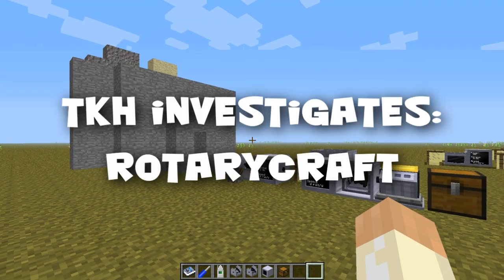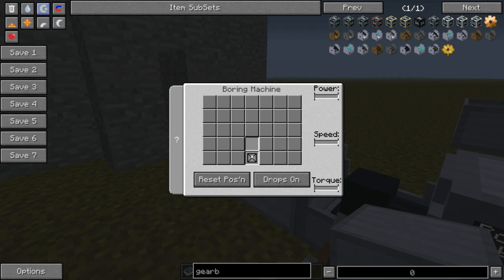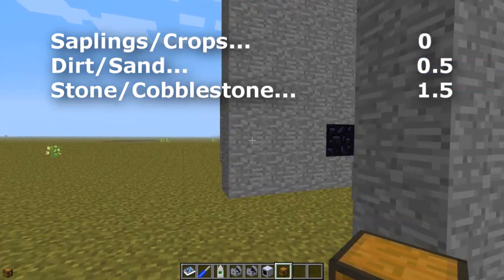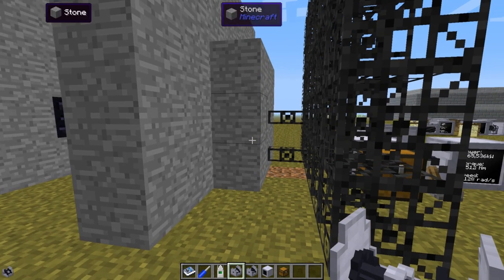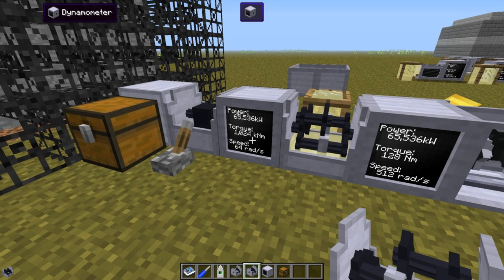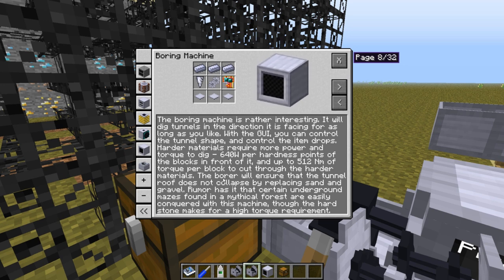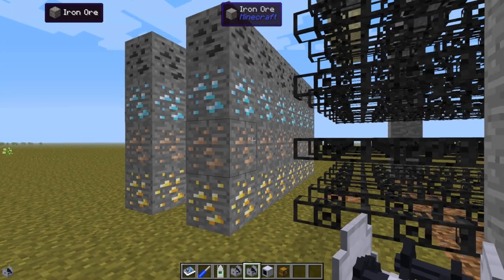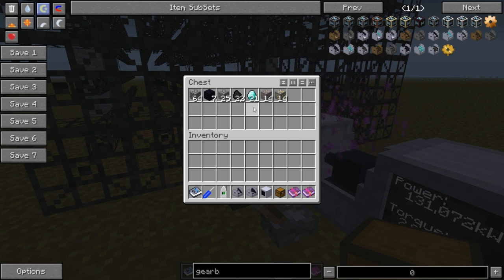RotaryCraft Tutorial - Boring Machine (FTB 1.6.4)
A big part of Minecraft, modded or not, is getting items from mining. In Rotarycraft we have the Boring Machine to do automate that for us! This video will go through everything you need to know how to get going. I spend a lot of time on calculations, because I think it is important to understand how much Power and Torque you need to put into the system. I will also touch upon the Machine Enchanting part of RotaryCraft.

A natural step after the Boring Machine is to run the ore through an Extractor for ore multiplication. Tutorial here:

This is the third part of my RotaryCraft tutorial mini series, so if you are new to the mod you should go back to the "Getting Started" video before going into this one:

In this video I will basically only go through the Boring Machine. However, the following items are used, and most of them are covered in earlier tutorials.
Gasoline Engine
Shaft Junction
Dynamometer
Gearbox
Lubricant
Clutch

I can be found on both Twitter and Facebook as well, for video announcements and updates. They are also the preferred ways to send a non-video related question or comment. I also have a page on Twitch!